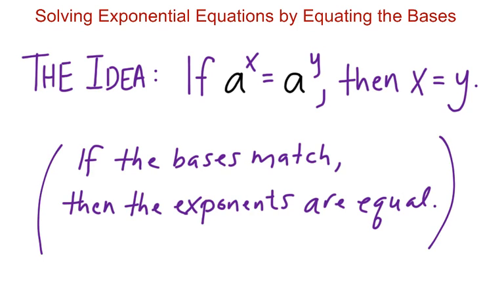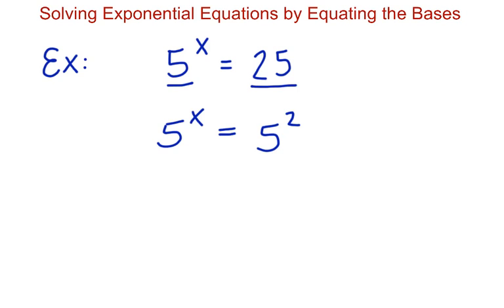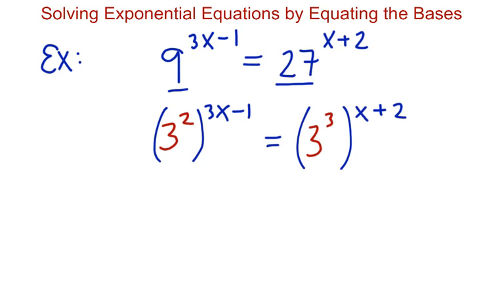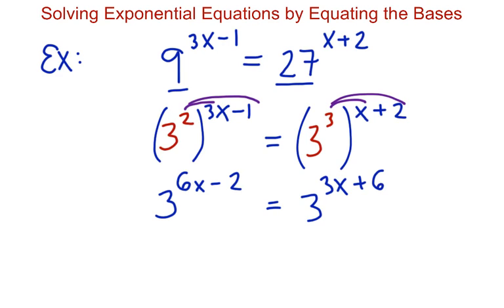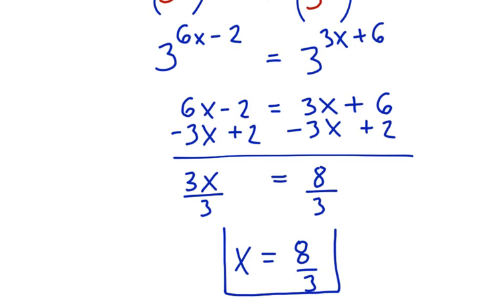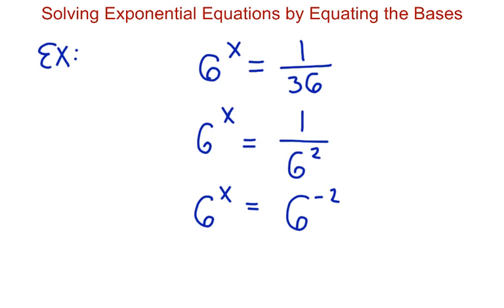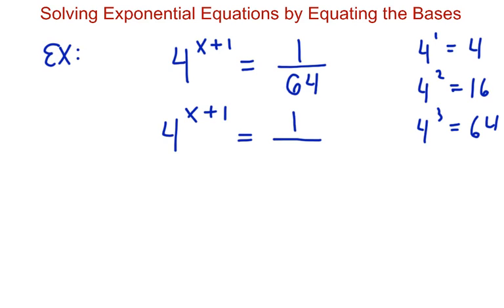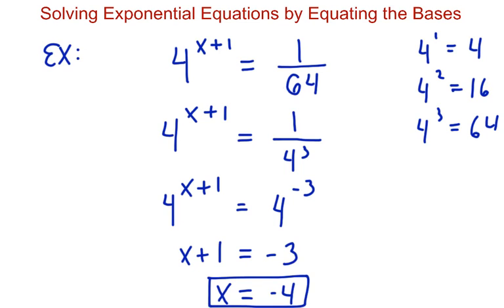Solving Exponential Equations by Equating Bases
This video was created to help review concepts covered in an Intermediate Algebra course (MAT 121) offered at GateWay Community College.